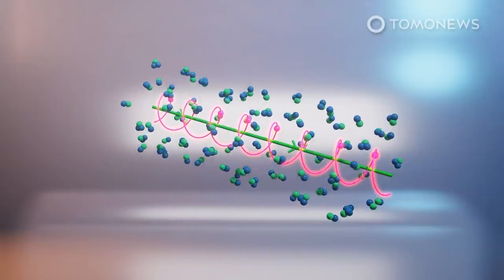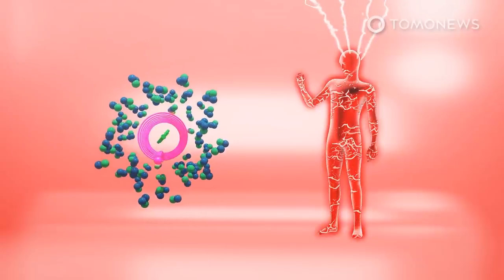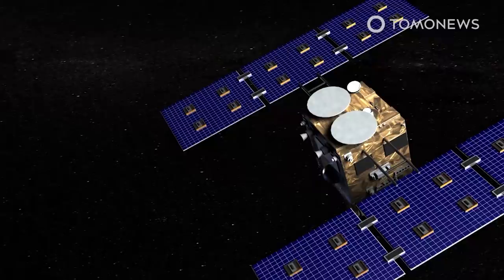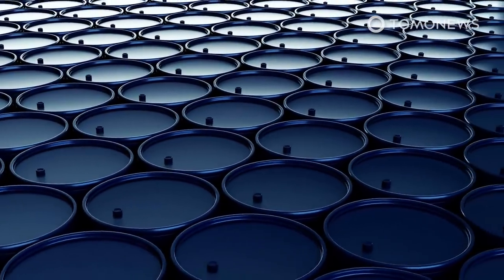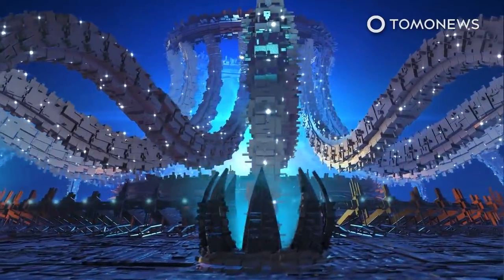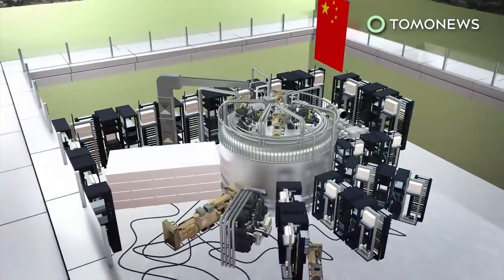China Made an Artificial Star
HEFEI, CHINA — China is creating an artificial star that burns at temperatures eight times hotter than our sun by replicating its energy-generating, hydrogen fusion process on Earth, according to Science Alert.

The sun’s heat ensures hydrogen nuclei move at high speeds and its mass and gravity limit the space available, inducing collisions which generate massive amounts of energy, according to the International Atomic Energy Agency.

The Experimental Advanced Superconducting Tokamak in Hefei, China, works by recreating these conditions, using magnetic coils to hold superheated streams of hydrogen plasma in place, according to Science Alert.

One Zero explains that once the hydrogen is floating inside the magnetized chamber, it’s showered with an electromagnetic current that strips the atoms from their electrons, forms a ‘plasma,’ and then heats that plasma up.

As China’s ‘star’ can’t compress the resulting plasma to the same extent as the sun, the particles must be heated more to increase the chances of collisions. In May it reached a record plasma temperature of 120 million degrees Celsius for 101 seconds.

SOURCES: Fast Company, Guardian, Inhabitat, Monthly Notices of the Royal Astronomical Society journal, Live Science, Space.com, Scitechdaily, France 24, Nature journal, World Nuclear Association, NPR,  One Zero, Magnetic Fusion Energy From Experiments to Power Plants, South China Morning Post, Science Alert, Renewable and Sustainable Energy Reviews journal, International Atomic Energy Agency